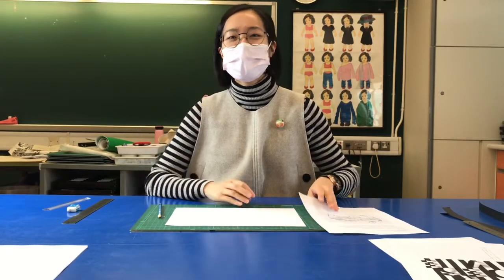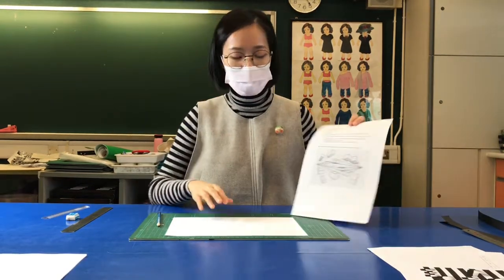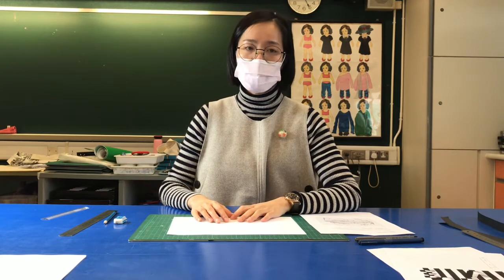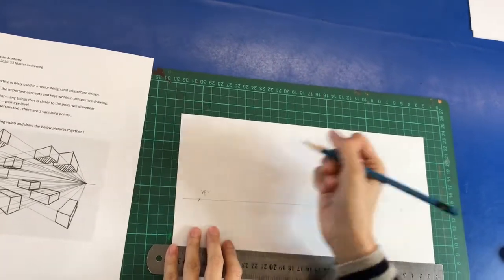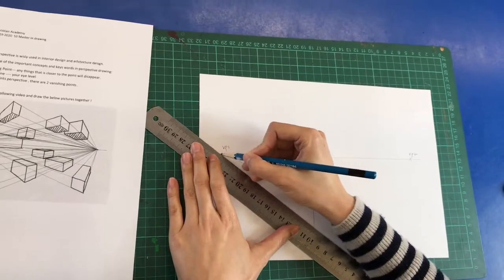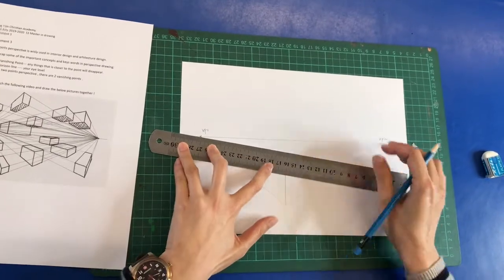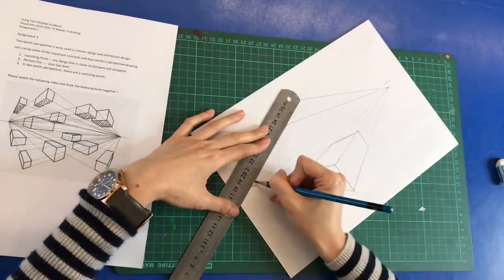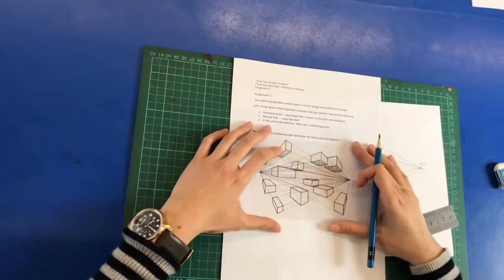2 points perspective